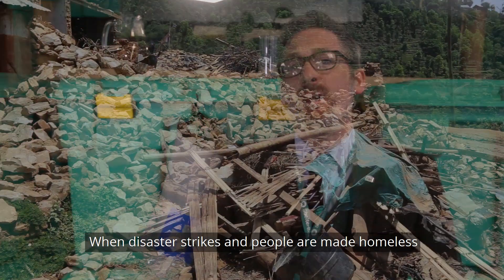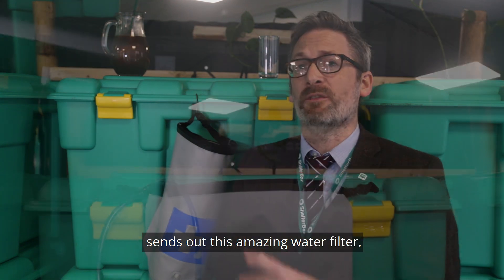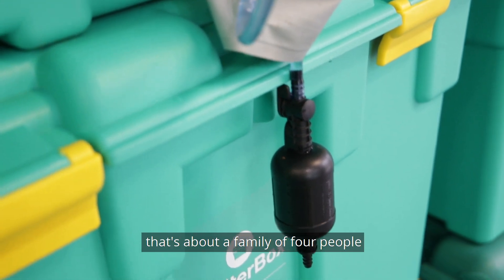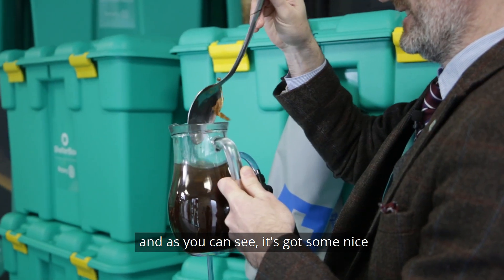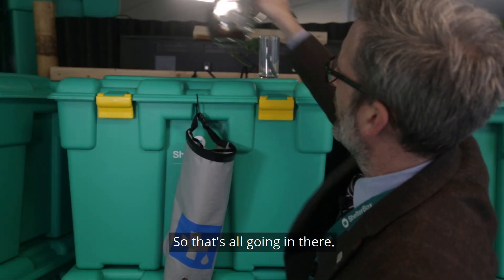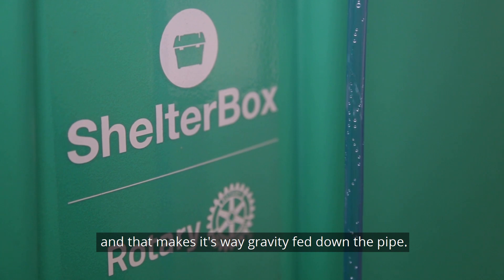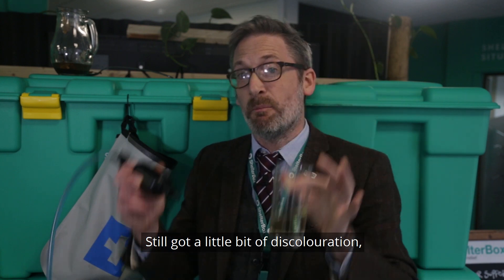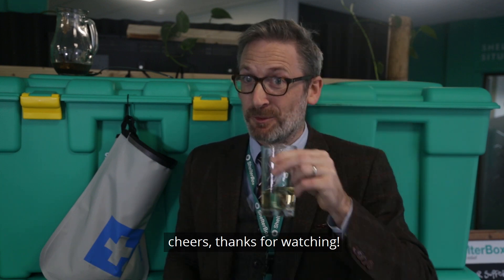How does a water filter work? | ShelterBox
When families are unable to access clean water, water filters enables them to produce safe drinking water.

These can remove viruses, bacteria and pathogens that can be found within contaminated water, as well as chemicals, heavy metals and faecal matter.

A water filter can turn up to 1000 litres of unsafe water into clean drinking water - that's enough for a family of four for a month.